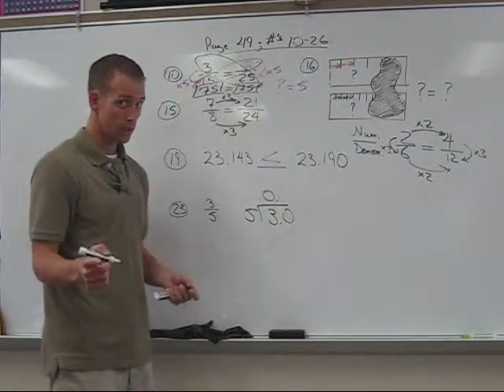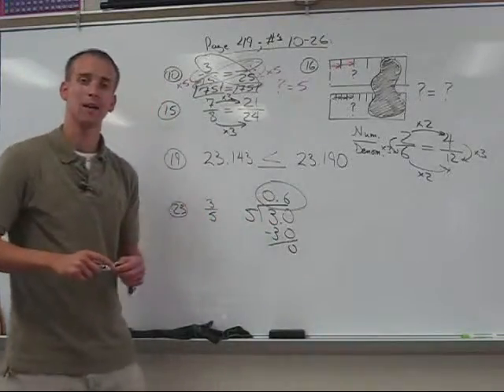Page49#s10 26part2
This is the second part of the video tutorial for Bits and Piecess II, Page 49; #'s 10-26.